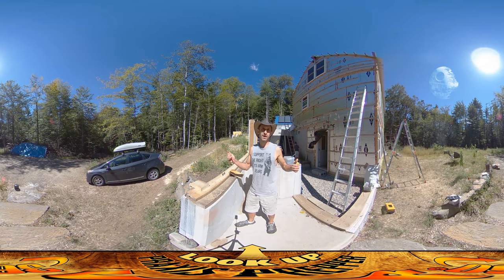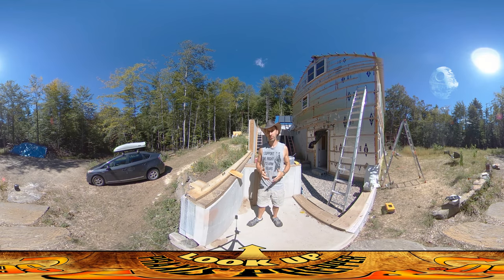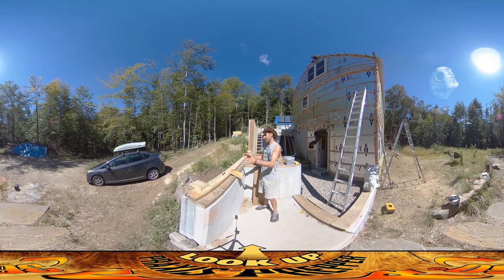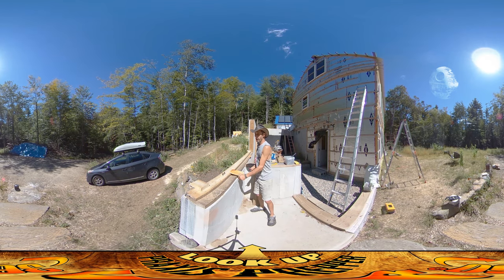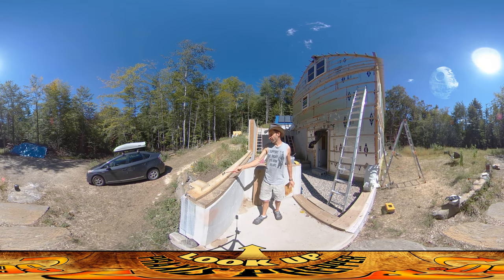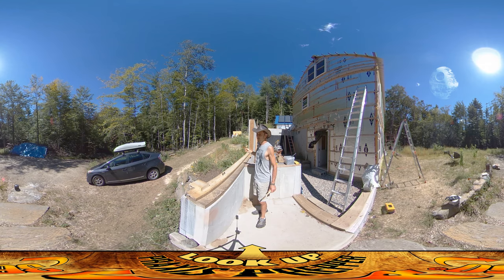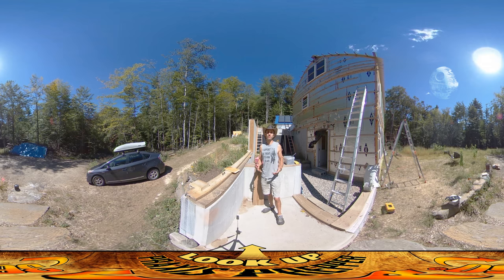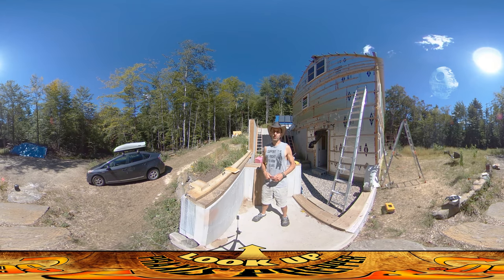Homestead Building - Greenhouse Build Begins